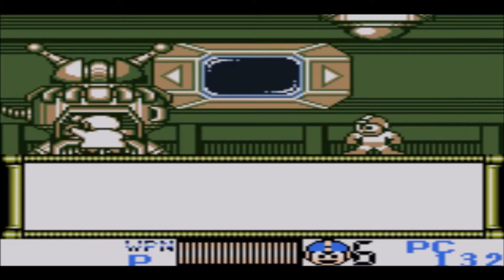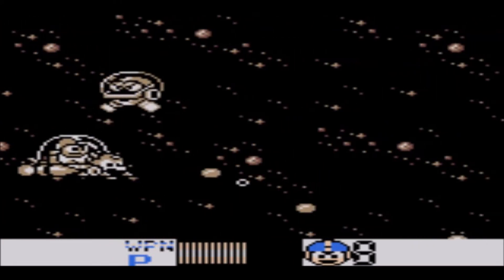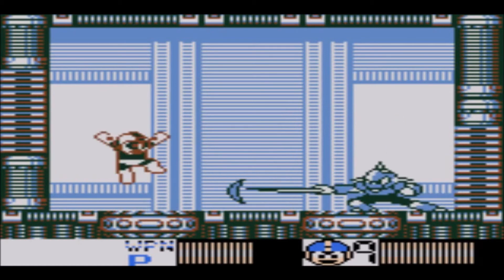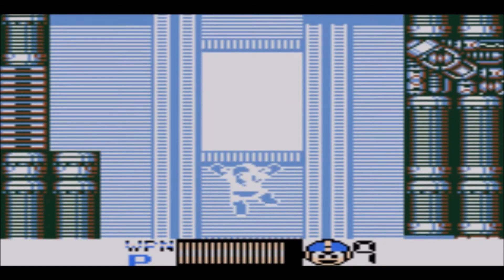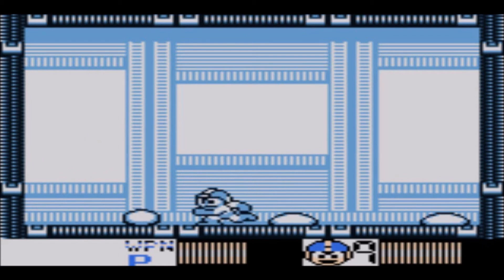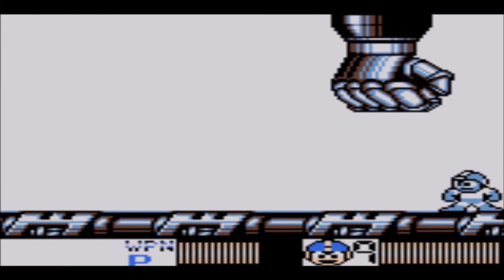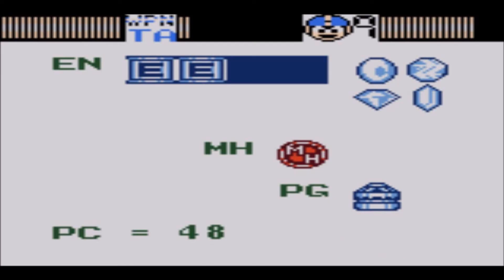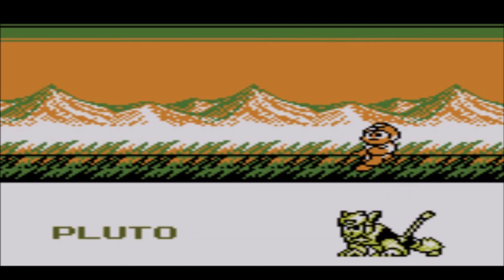Let's Play Mega Man V - Part 3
Terra
Wily Star (Stage 1) (Boss: Skull Blazer)
Wily Star (Stage 2) (Twelve Bosses: Enker, Quint, Punk, Ballade & Rematch against eight Stardroids)
Wily Star (Stage 3) (Two Bosses: L. Knuckle and R. Knuckle, Brain Crusher (Dr. Wily) & Final Boss: Sunstar)
Ending